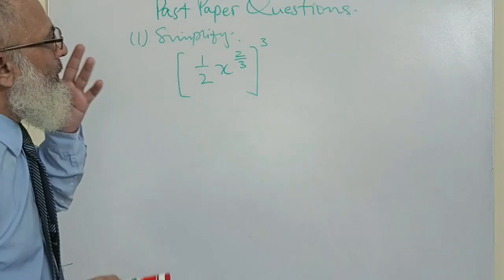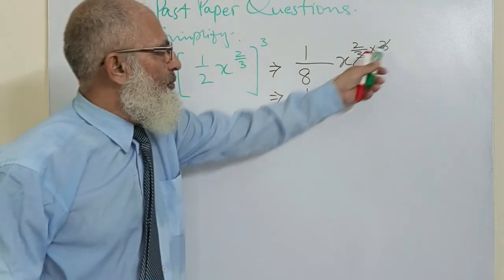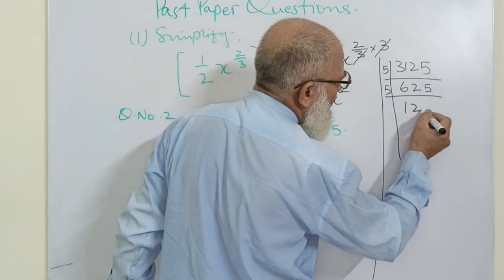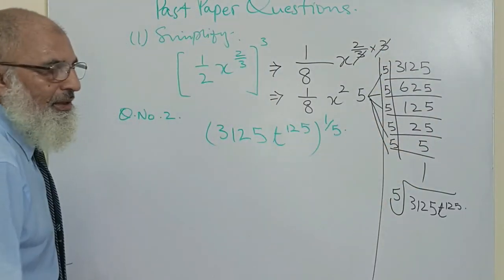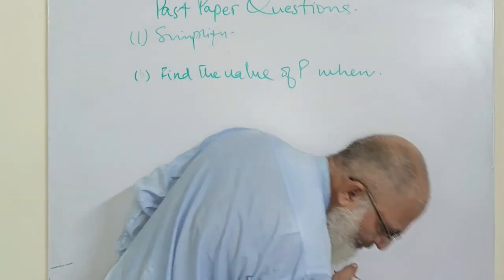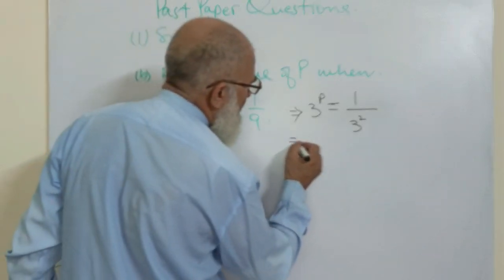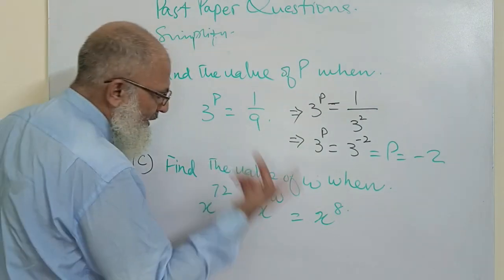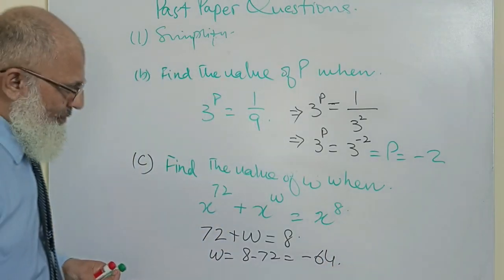Making Sense of Algebra|Indices|Cambridge IGCSE Maths|Lec.41-P2|Past Paper Questions |Chapter 2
Cambridgemaths MakingSenseofAlgebra Unit1Chapter2 Past Paper Questions#Lec41Part-II